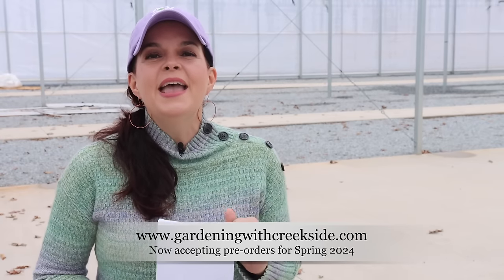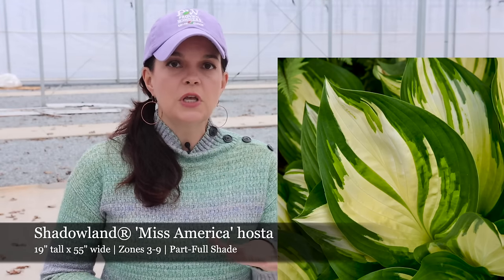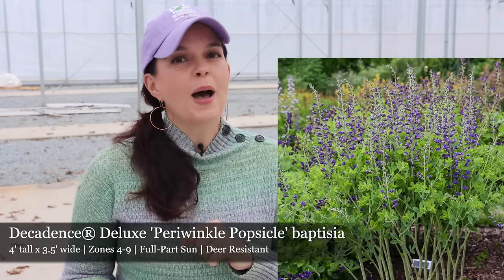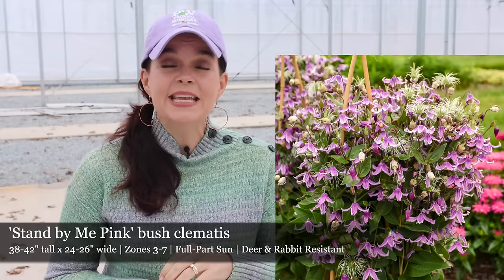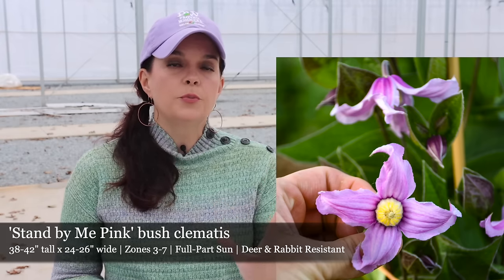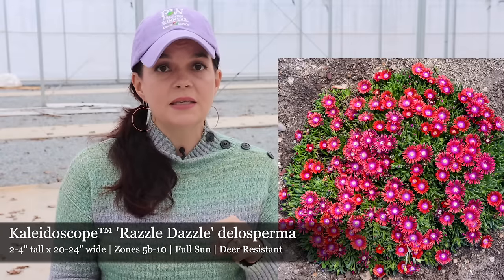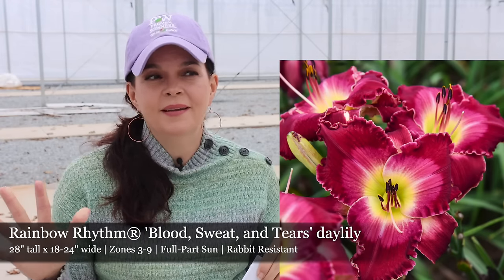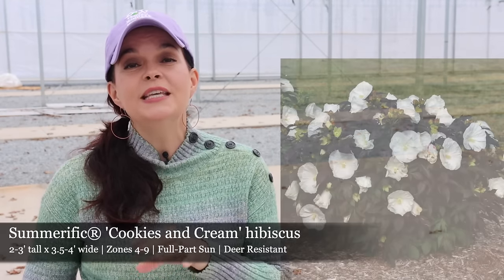Unveiling the Must-Have Perennials for Your 2024 Garden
⏰ Nursery Hours:
 Wednesday-Saturday 9am-3pm through December 16, 2023

Creekside Nursery
181 Pine Hollow Dr